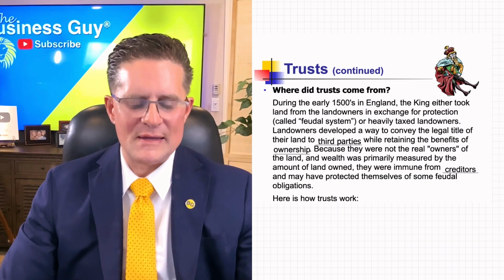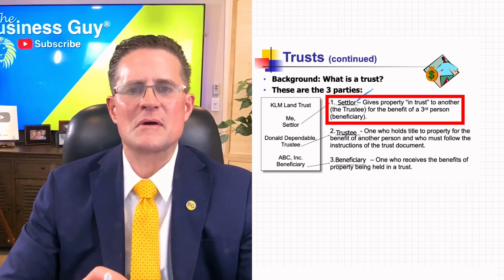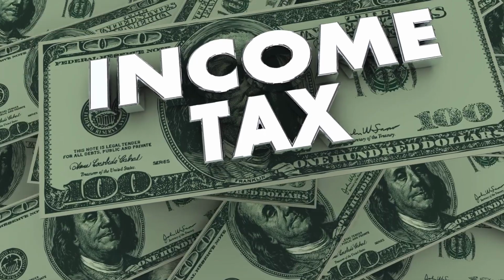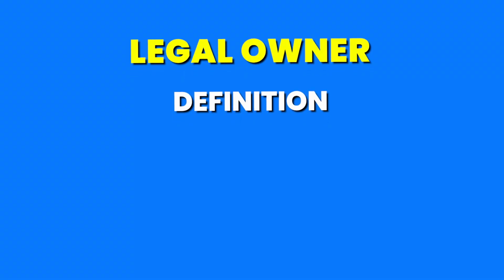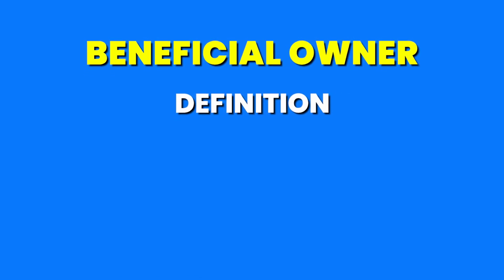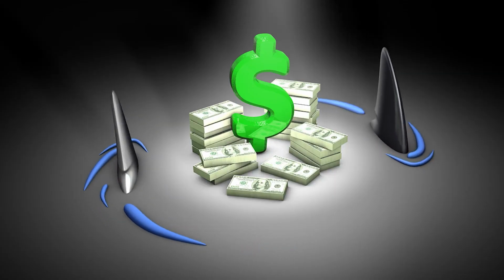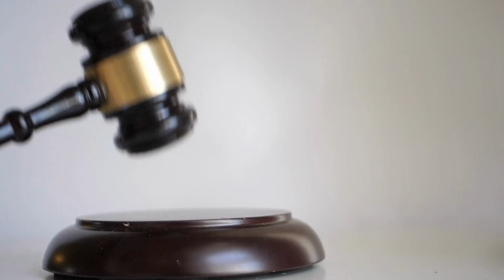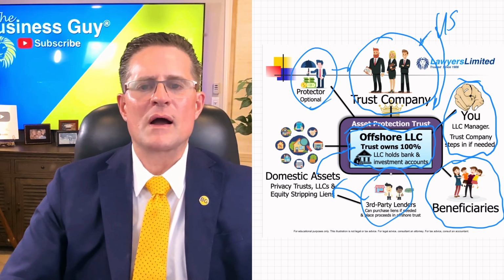The Truth About Trusts – Understanding the Different Types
How to trusts work? What are the different types and how do they help me?

The information provided in this video does not, and is not intended to, constitute legal, tax or financial advice; instead, all information, content, and materials available on this video and on this channel are for general informational purposes only.  Information on this channel may not constitute the most up-to-date legal or other information.  This video and/or description may contain links to other third-party websites.  Such links are only convenience. We do not recommend or endorse the contents of the third-party sites. The presenter is not your attorney, accountant or financial advisor. Liberty Business Group, Inc., Lawyers Limited, Asset Protection Planners (and any associated brand) is not a law firm and none of the information should be considered legal advice.

Viewers of this video should contact their attorneys, accountants or financial advisors to obtain advice with respect to any particular legal, tax or financial matter.  No viewer, reader, user, or browser of this video or channel should act or refrain from acting on the basis of information on this site without first seeking legal advice from counsel in the relevant jurisdiction.  Only your individual attorney can provide assurances that the information contained herein – and your interpretation of it – is applicable or appropriate to your particular situation. Use of, and access to, this video, channel or any of the links or resources contained within do not create an attorney-client relationship between the viewer, reader, user, or browser and video authors, contributors, contributing attorneys, law firms, or committee members and their respective employers.